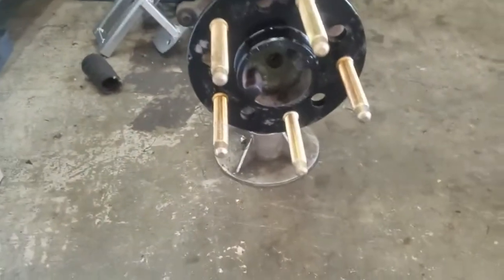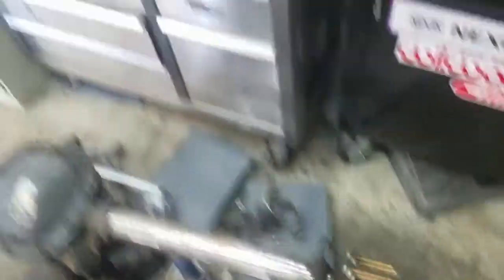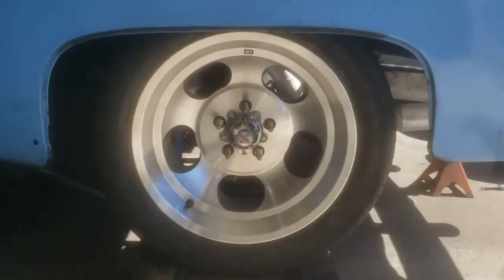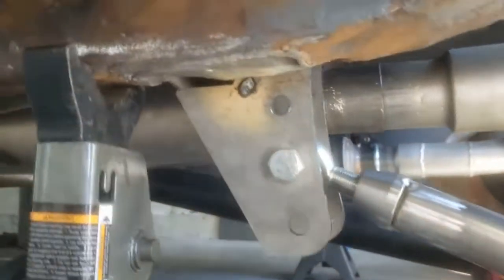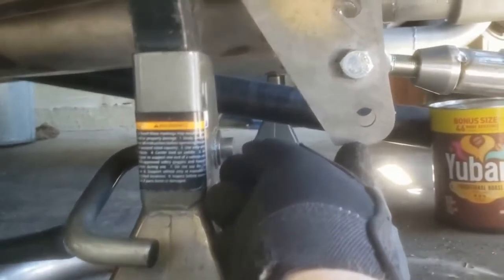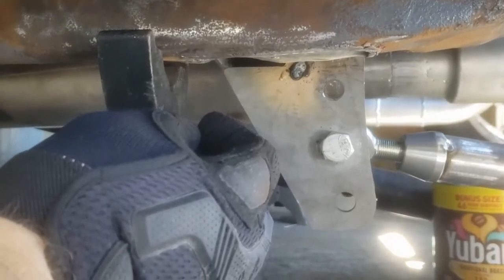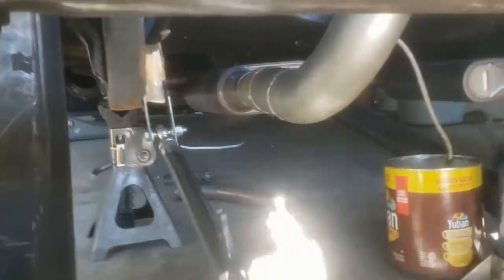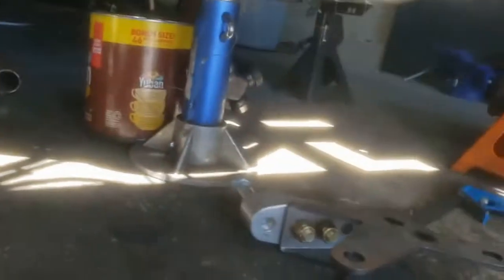Torque Arm Build!!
Follow along as i remove my horrible leaf spring suspension and 10 bolt, and install a F@#% 8.8 and design and build a torque arm suspension.

Boss Battle Rock-39688 by David Fesliyan
Music Owned by Fesliyan Studios